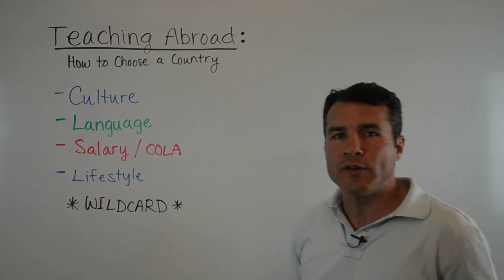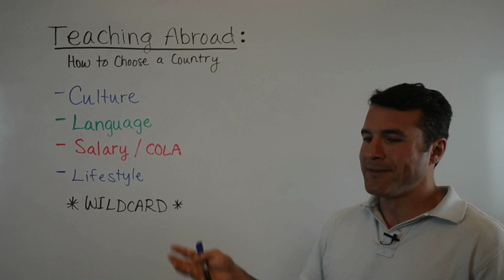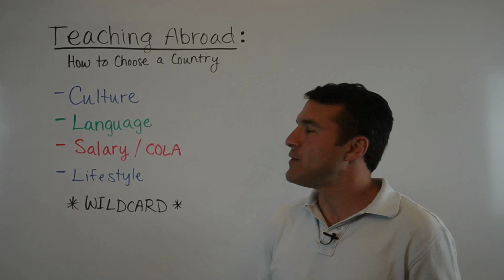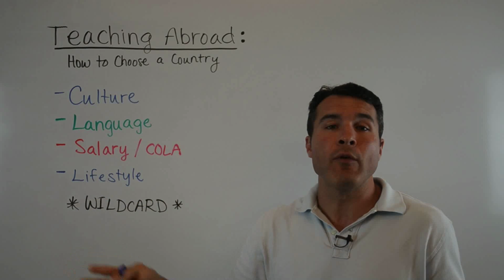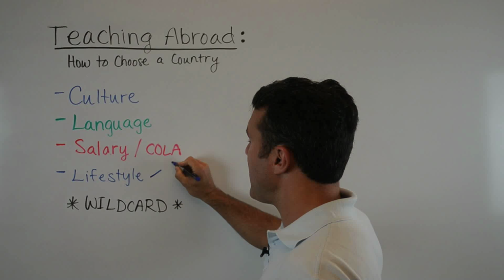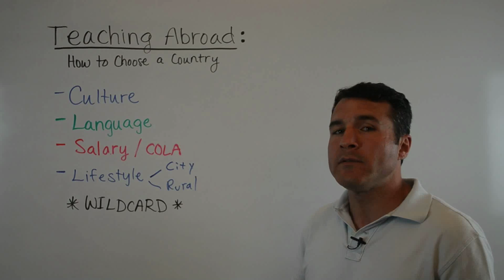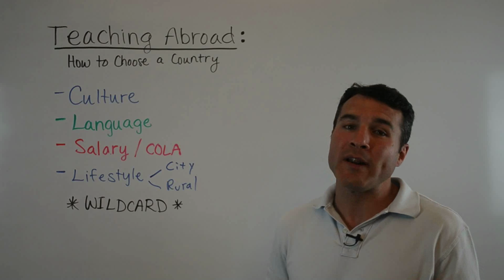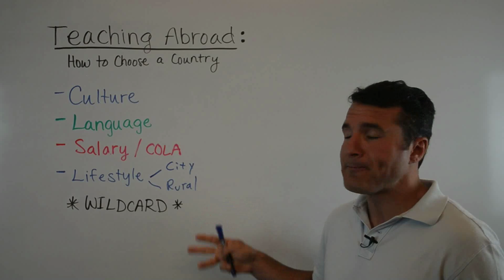Teaching Abroad: How to Choose a Country - Whiteboard Wednesday